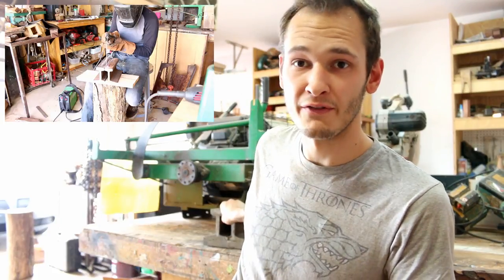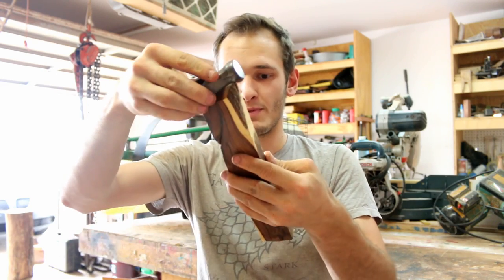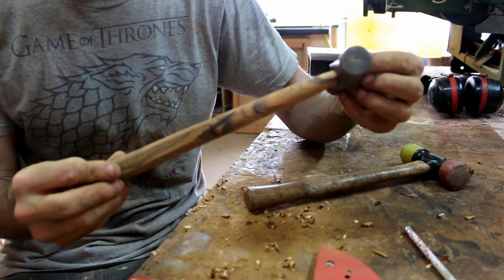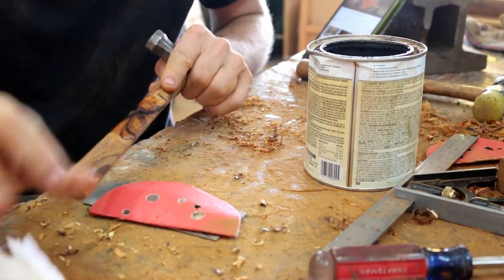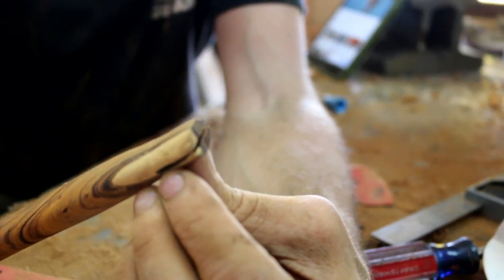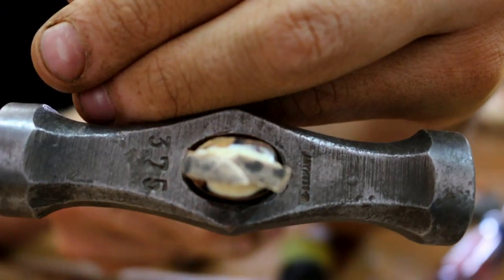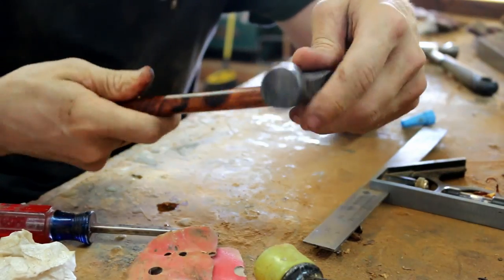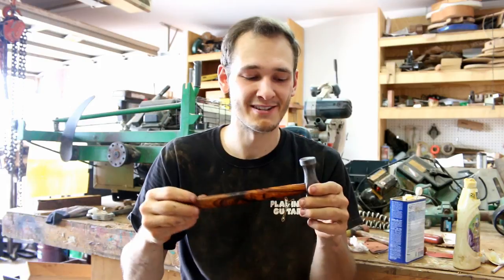Desert Ironwood Hammer Handle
My first of many hammer handles I'll be making, and desert ironwood is a great place to start! Enjoy!